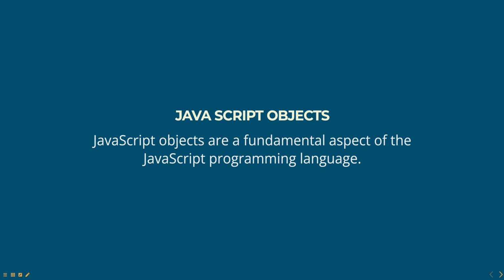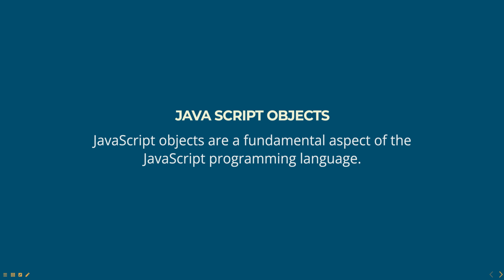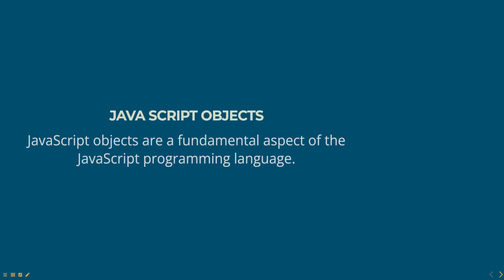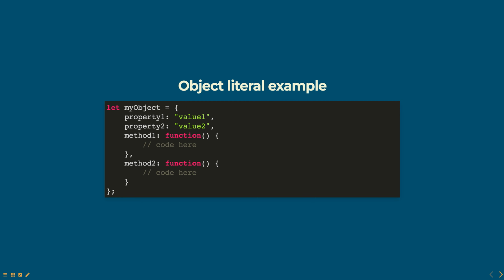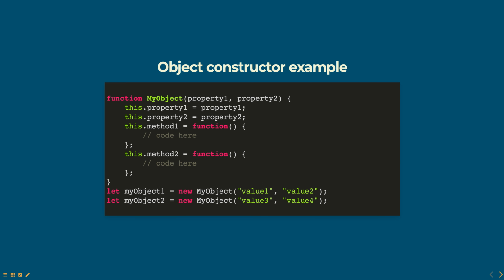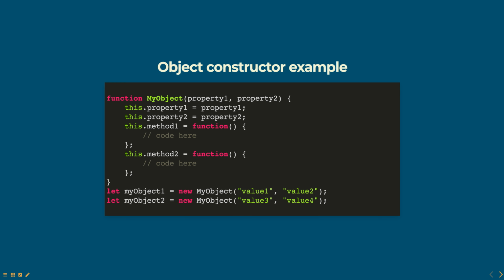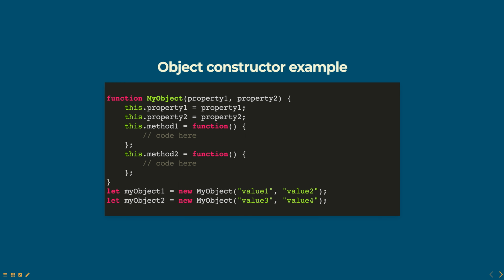JavaScript Objects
JavaScript objects are a fundamental aspect of the JavaScript programming language. They are used to store and organize data, and to represent real-world entities such as people, cars, and even web pages.